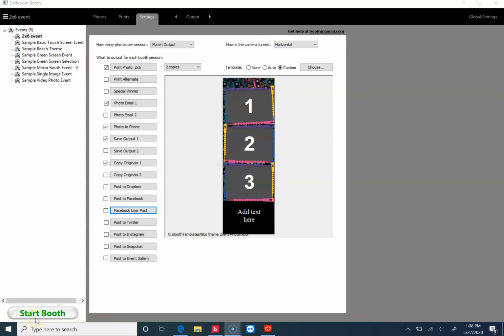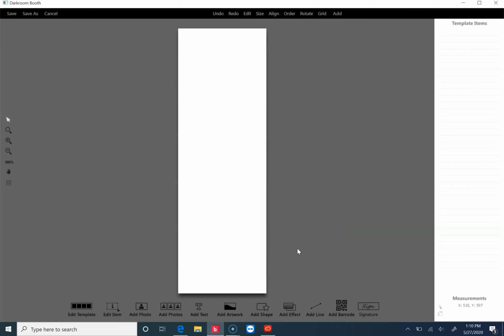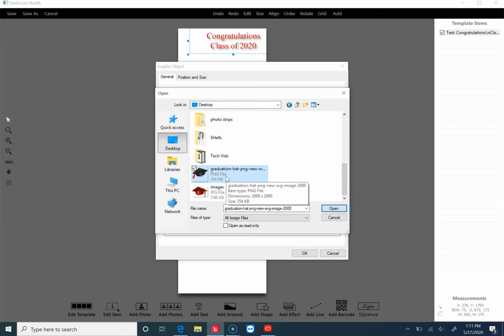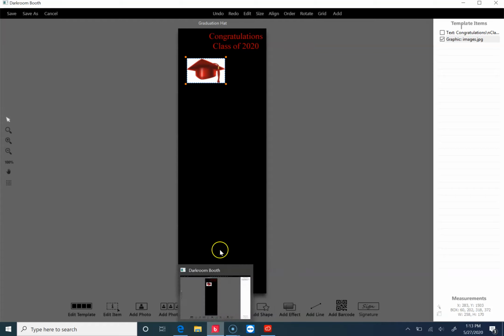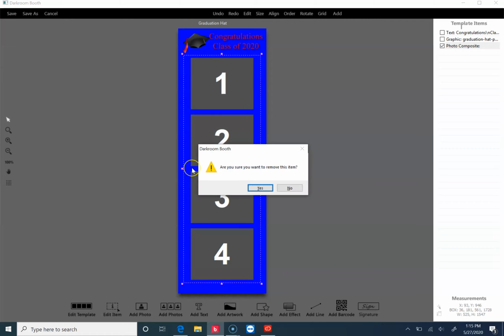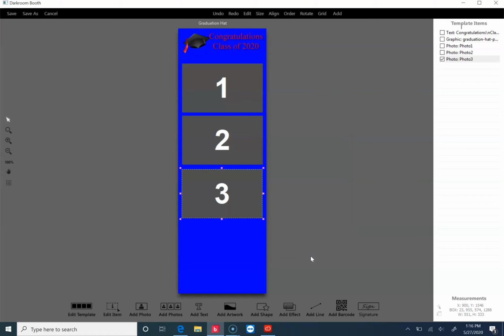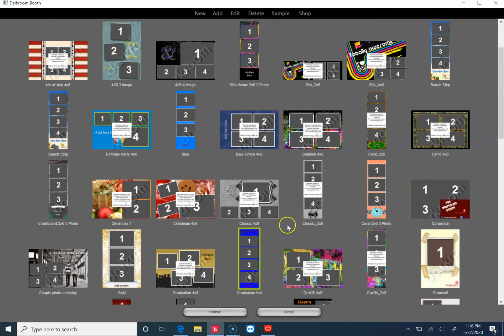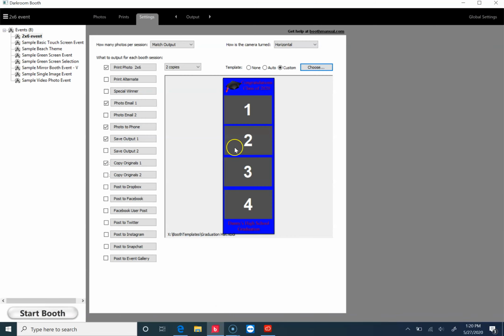Photo Strip 101 in Darkroom Booth - RBA Photo Booth Technical Support